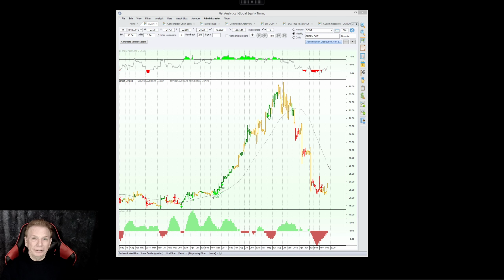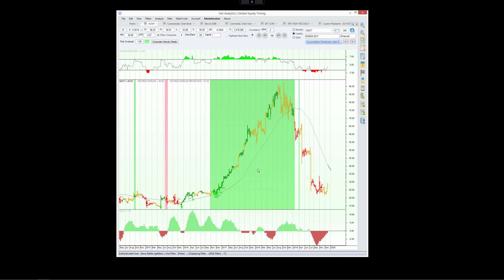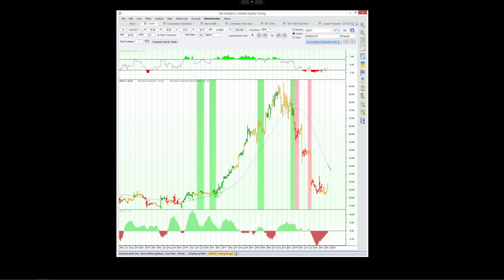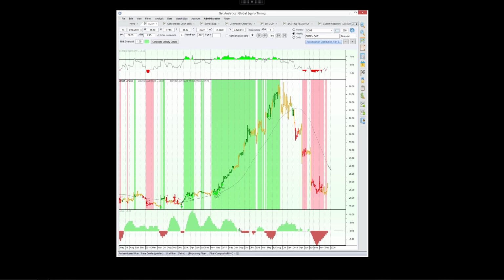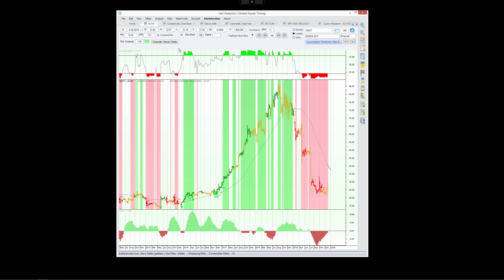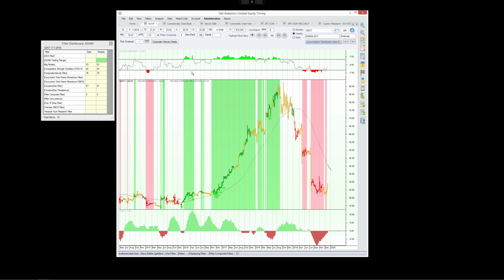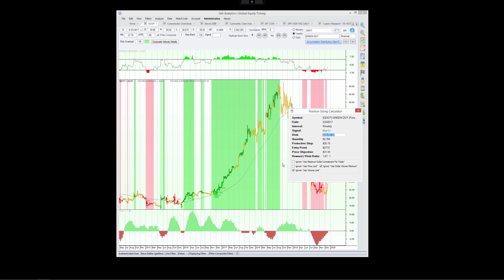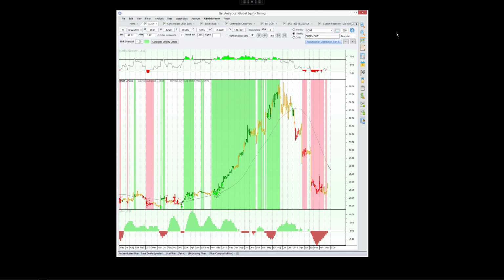The Global Equity Timing Windows Desktop Application Overview